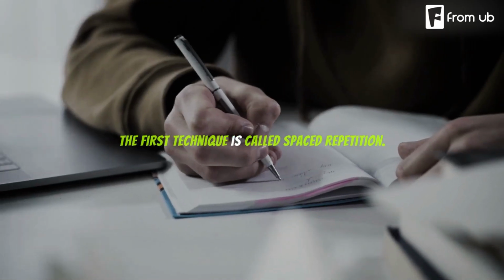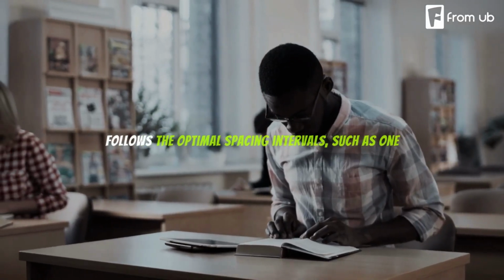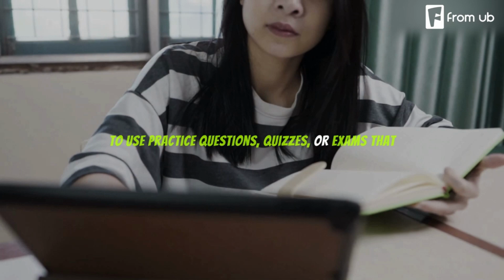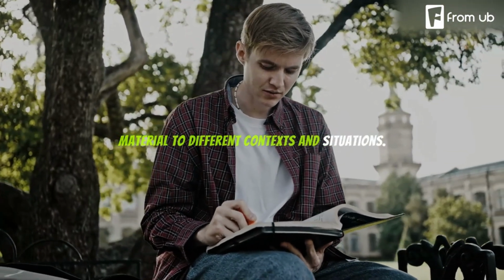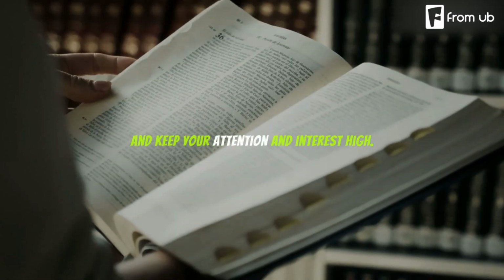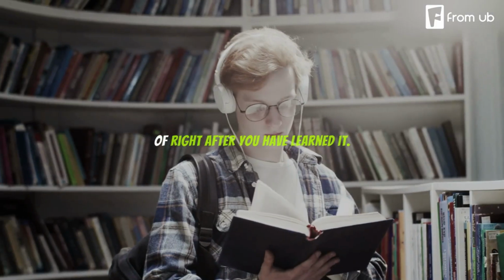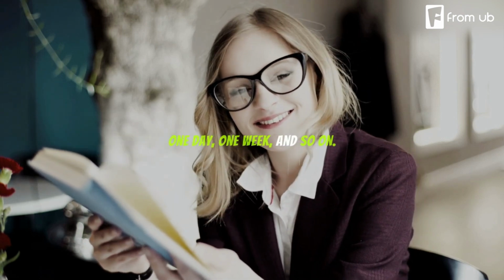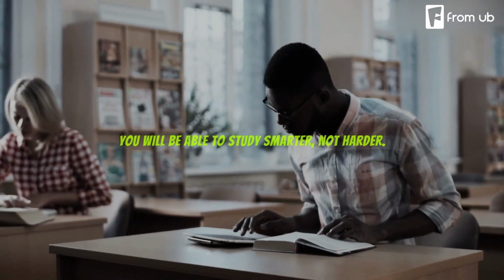How to Study Like a Pro in 5 Minutes with These 5 Secrets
Do you want to ace your exams and get better grades? Do you want to learn more in less time and with less stress? Do you want to study smarter, not harder? If you answered yes to any of these questions, then this video is for you.

In this video, we will show you five effective study techniques that will help you improve your memory, comprehension, and retention of the material you are studying. These techniques are based on scientific research and proven results. They are easy to apply and will make a huge difference in your academic performance.

You will learn how to use the following techniques:

0:40 - Spaced repetition: - 1:20 How to review the information at optimal intervals to enhance your long-term memory.

1:22 - Active recall: - 2:00 How to test yourself on the material to improve your retrieval and recall skills.

Elaborative interrogation: How to ask yourself why and how questions to deepen your understanding and connect the dots.

Self-explanation: How to explain the material to yourself or someone else to check your comprehension and identify gaps in your knowledge.

Interleaving: How to mix up different topics and types of problems to enhance your problem-solving and transfer skills.

By using these techniques, you will be able to study more efficiently and effectively, and achieve your academic goals. So, what are you waiting for? Watch this video now and learn how to study like a pro in 5 minutes with these 5 secrets!

References:

: [Spaced repetition - Wikipedia] : [Active recall - Wikipedia] : [Elaborative interrogation - Wikipedia] : [Self-explanation - Wikipedia] : [Interleaving (learning) - Wikipedia]